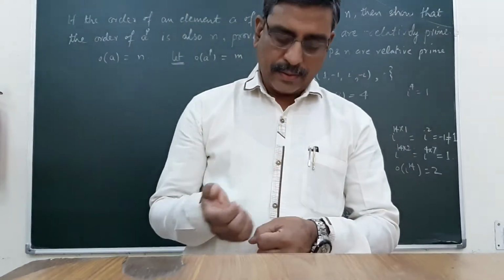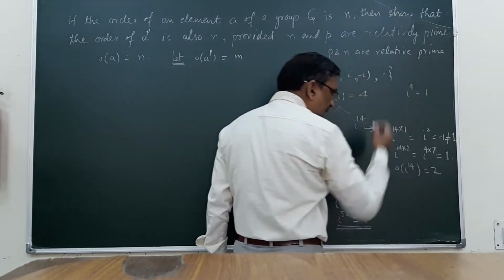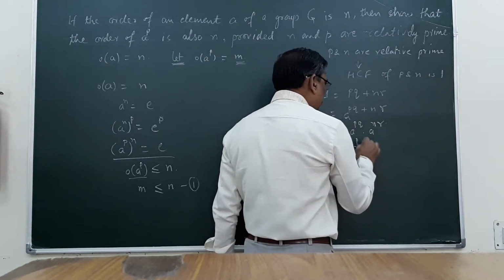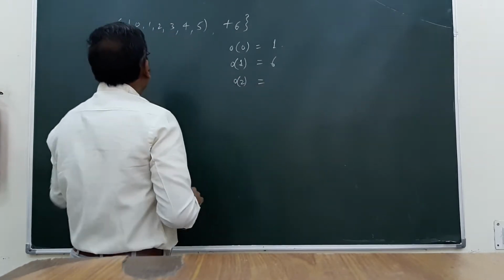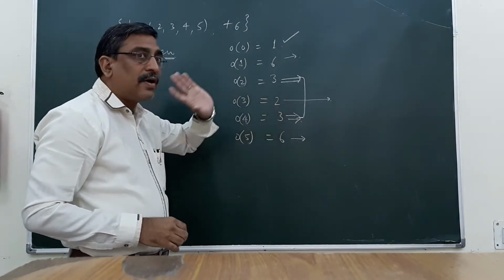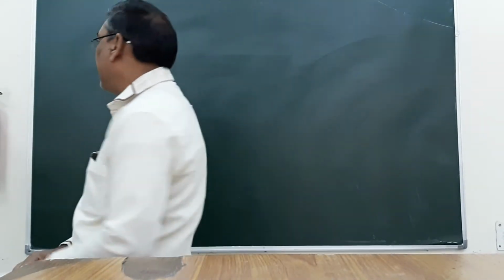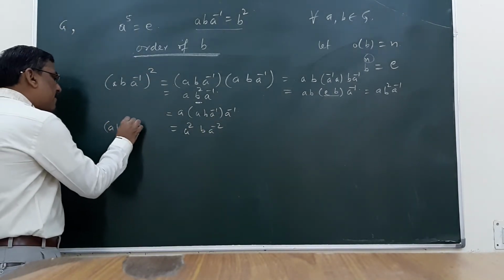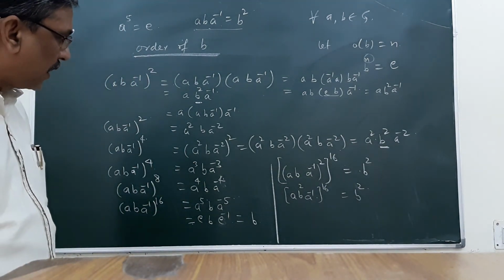Abstract Algebra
Examples to prove some results of order of an element